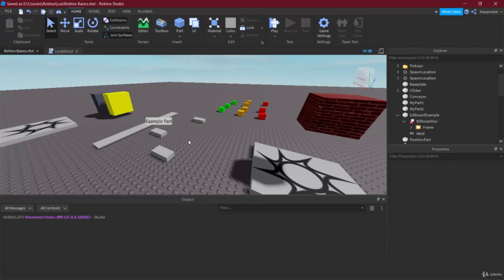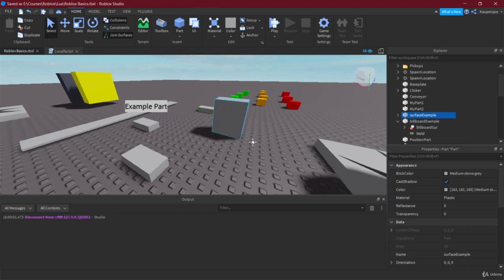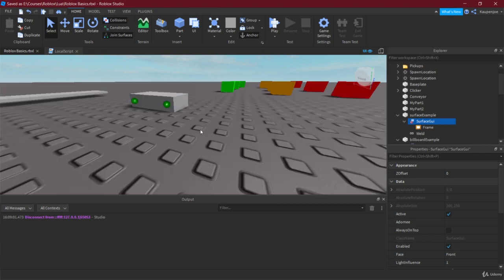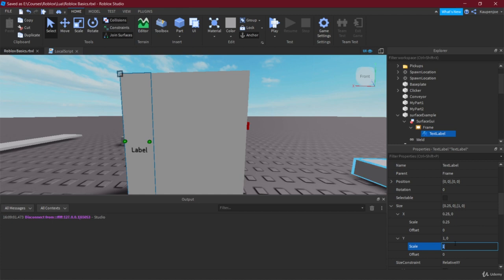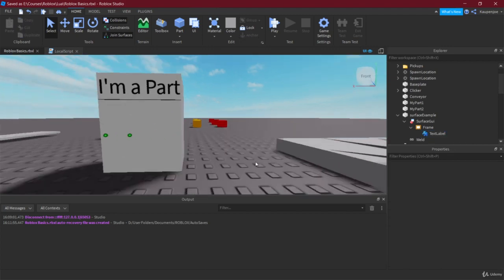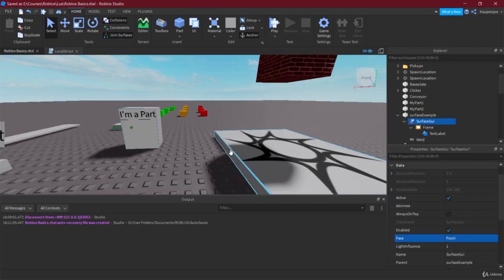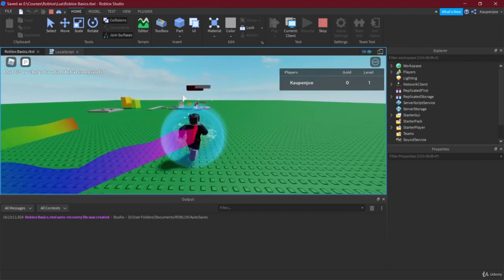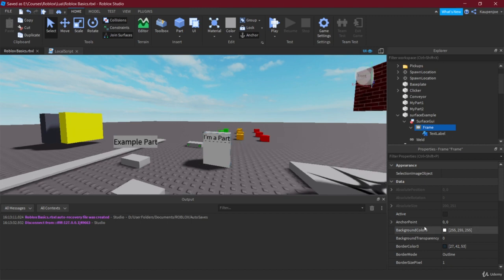Roblox and Lua 0326 Surface GUIs in Roblox